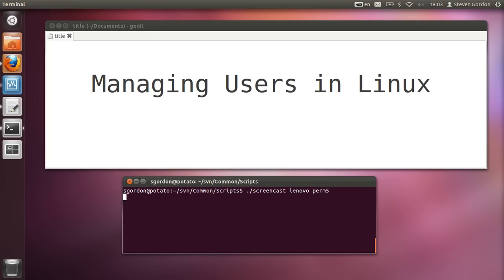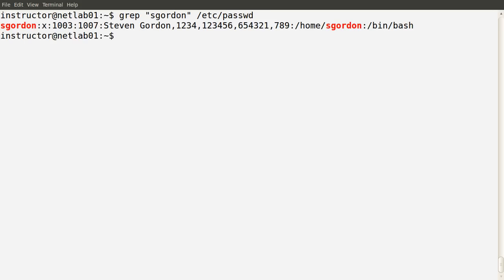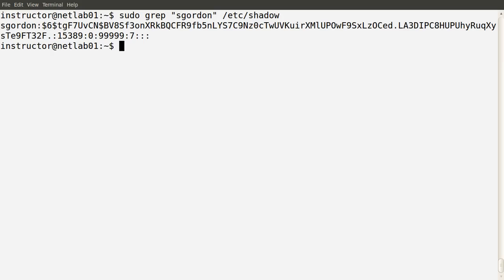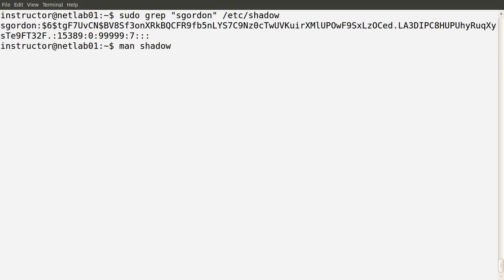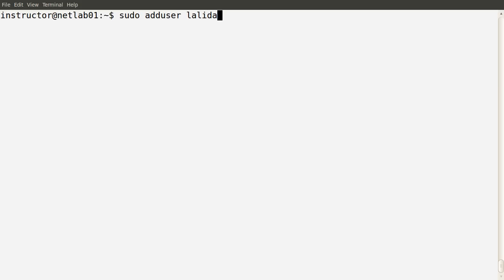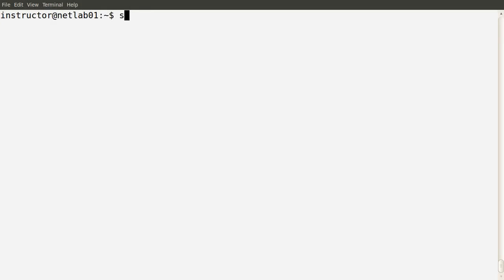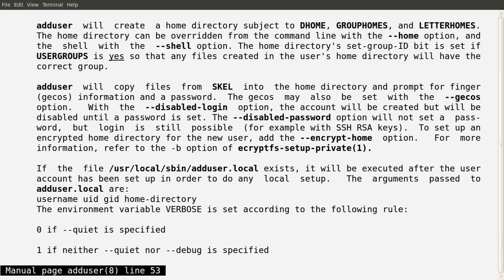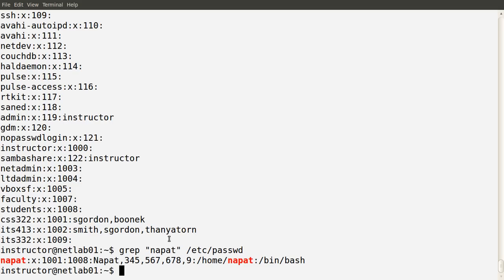Basic Linux Permissions part 5: Managing Users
Demonstration of how to view information about users in a Linux operating system as well as manage users (add and remove users). Commands/files: /etc/passwd, /etc/shadow, /etc/group, adduser, addgroup, deluser. Created by Steven Gordon on 2 March 2012 at Sirindhorn International Institute of Technology, Thammasat University, Thailand.